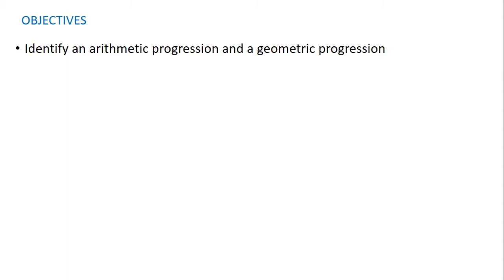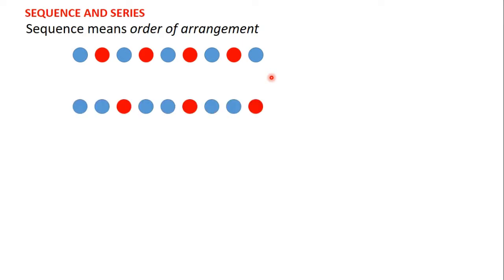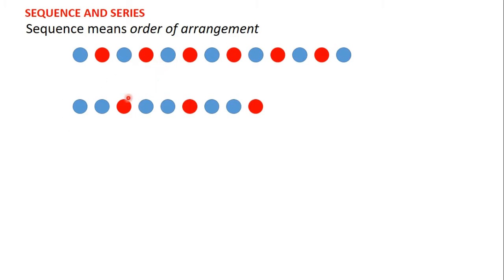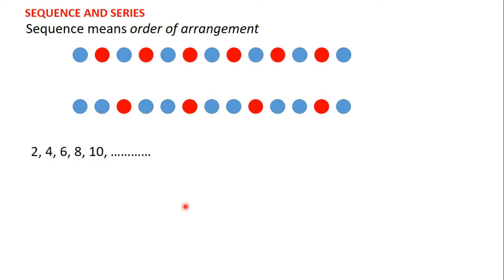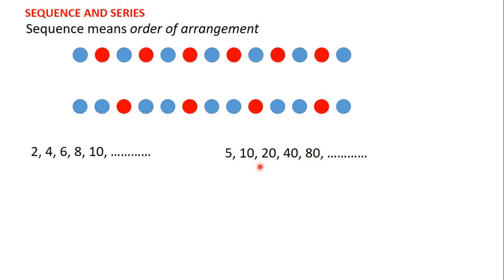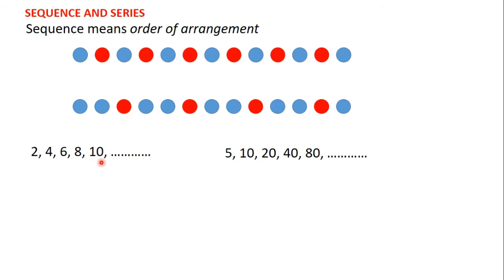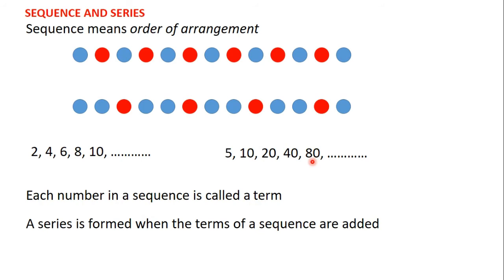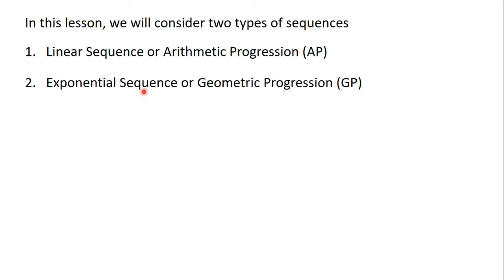1 Introduction to Sequence and Series